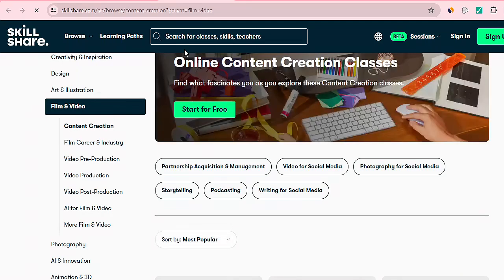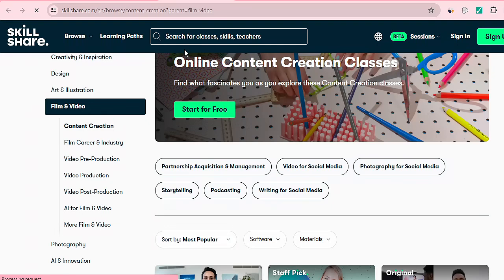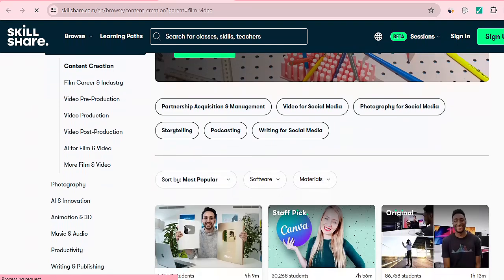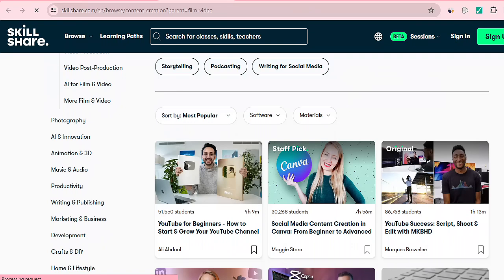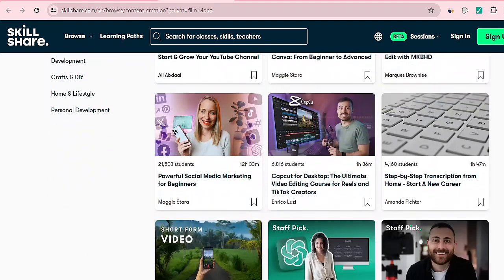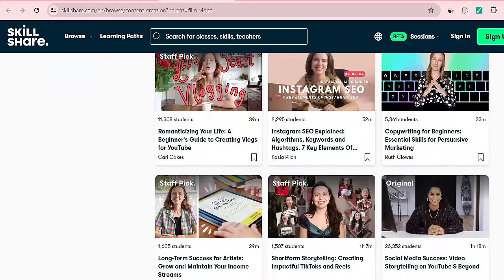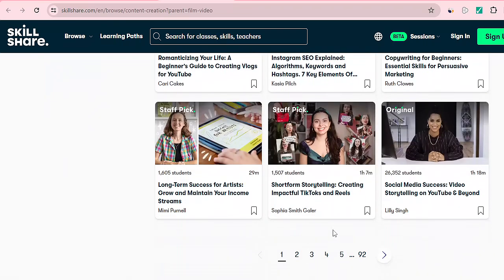FREE Photography Online Course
Take the next step on your creative journey. With these Skillshare classes, you can explore a range of topics, tools, and techniques, from photography and graphic design, to drawing and animation.

Whether you’re looking for art classes for beginners or you’re an experienced professional, you can take your skills to the next level with online classes in software like Photoshop, Procreate and After Effects, or learning handmade techniques in painting, hand lettering, and illustration.